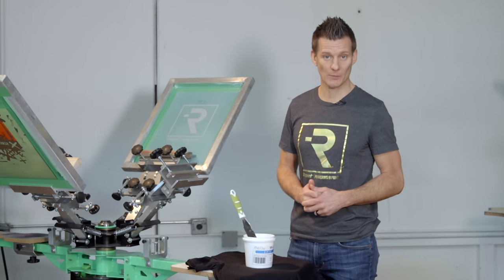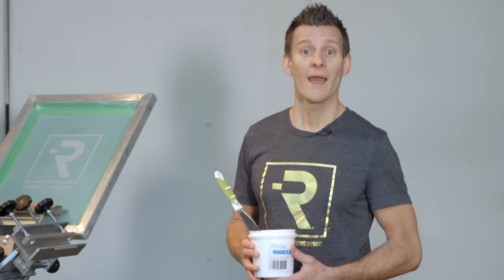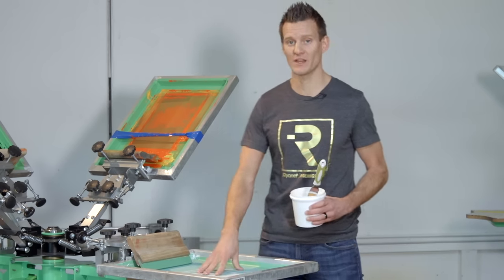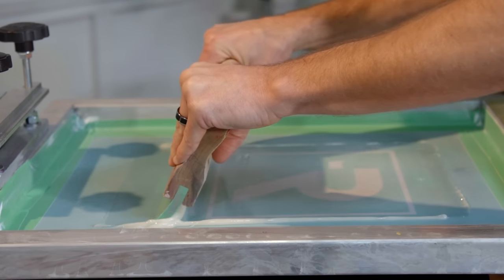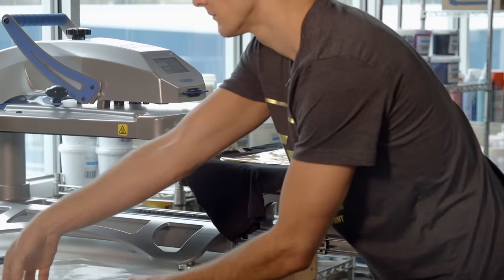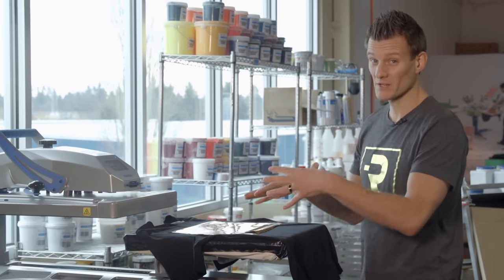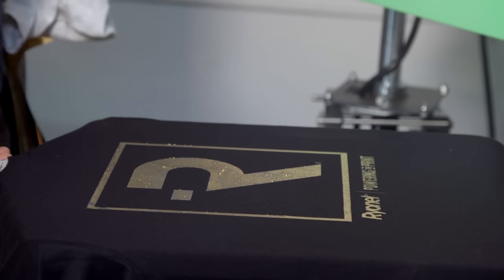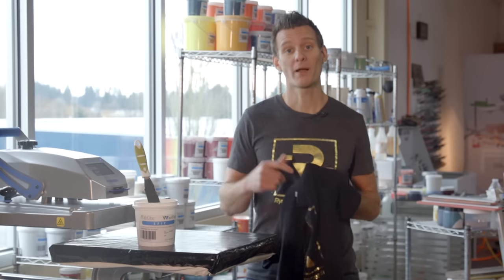How To Screen Print Foil Transfers with Wilflex HD Clear Foil Adhesive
In this video Ryan takes us through how to print a foil transfer job using Wilflex's HD Clear Foil Adhesive.

Text RYONET to 81787 to receive occasional updates for sales, promos, and special events near you! STANDARD MESSAGE RATES APPLY